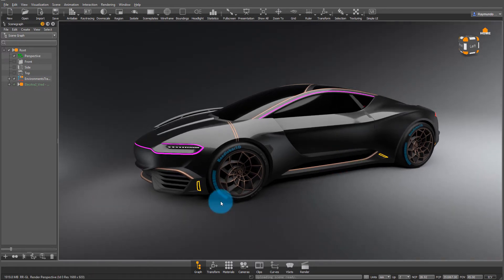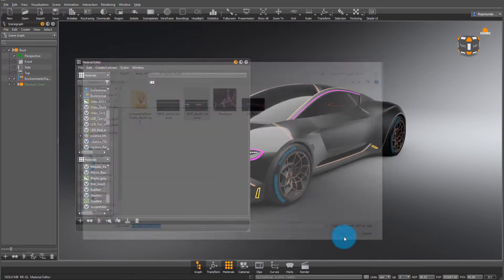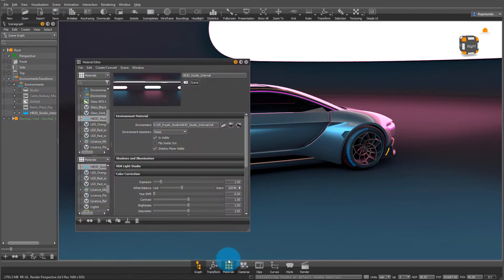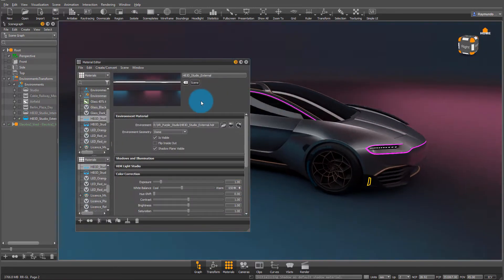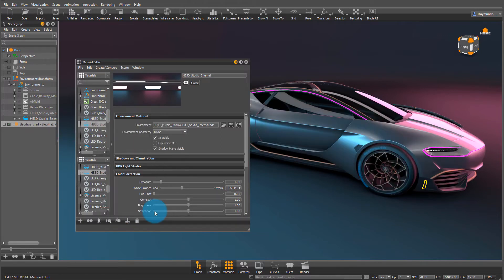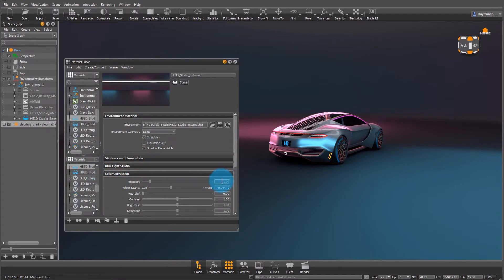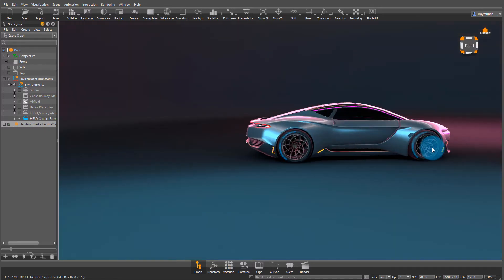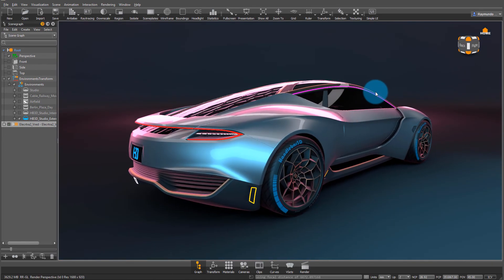VRED Quick tips: Multiple HDRIs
Using Multiple HDRI's in the same scene to make your models stand out.